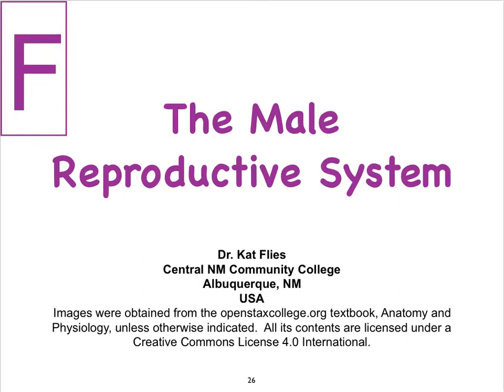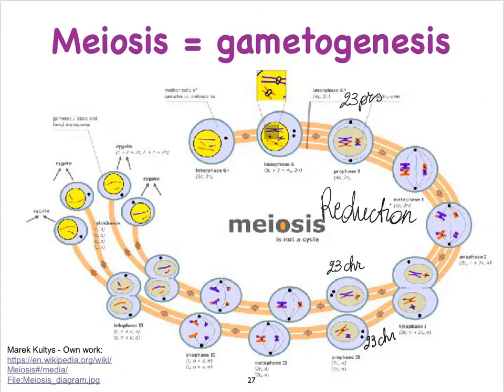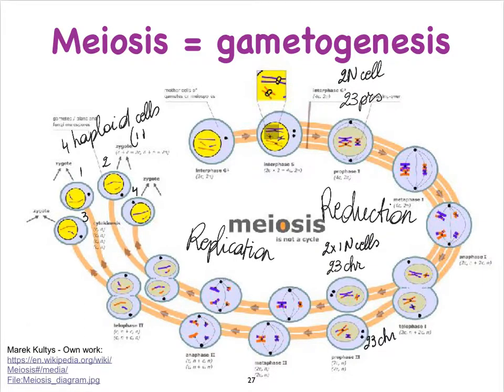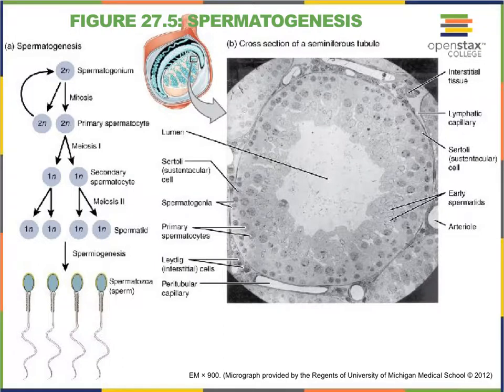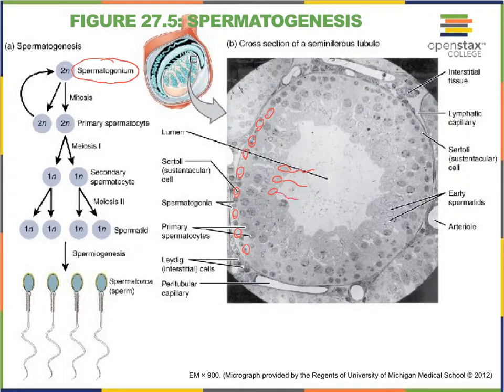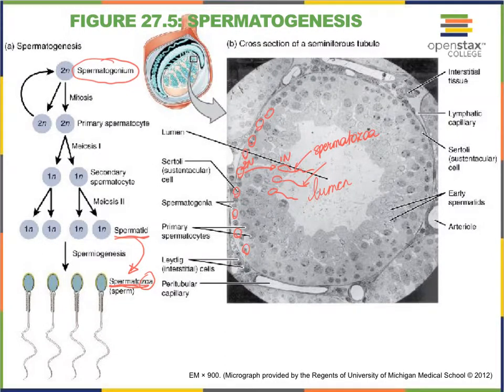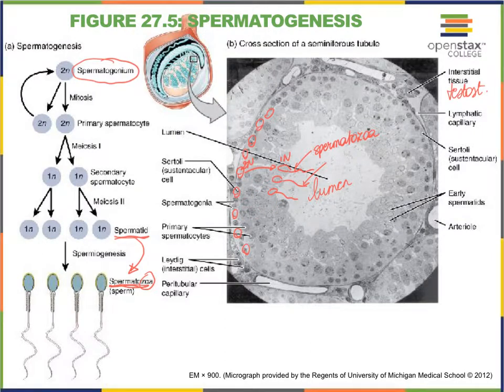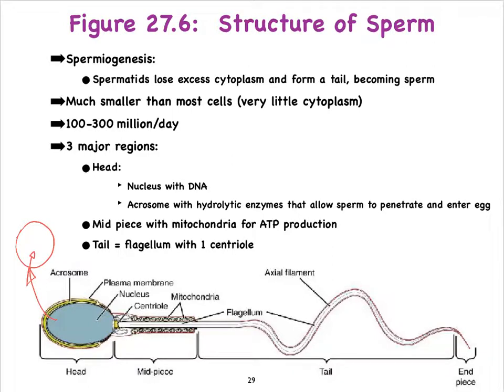9F Male Spermatogenesis